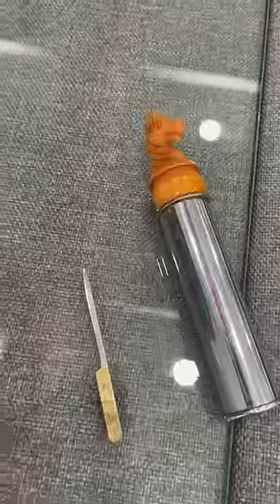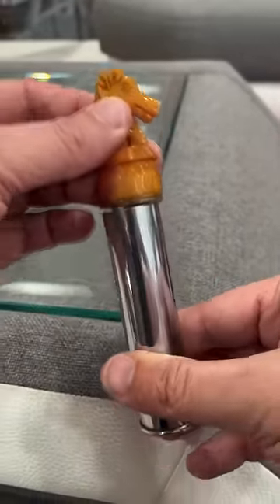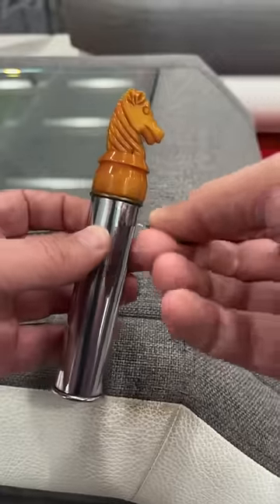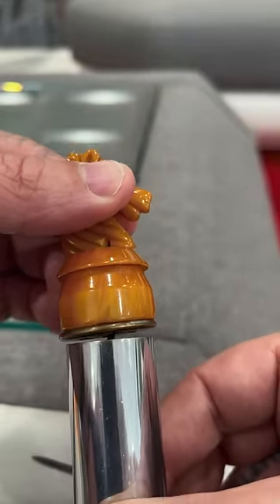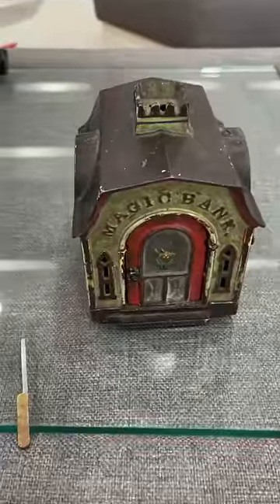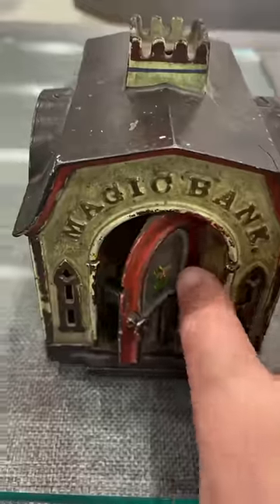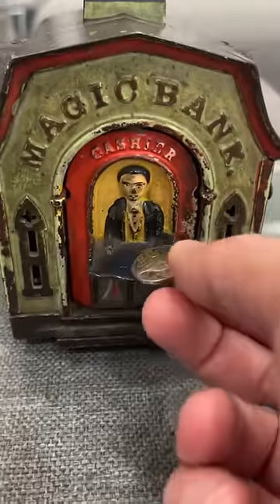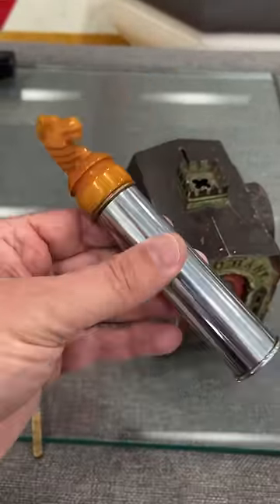Toys from the 1800’s!! 😱